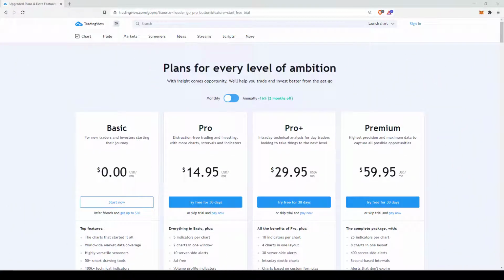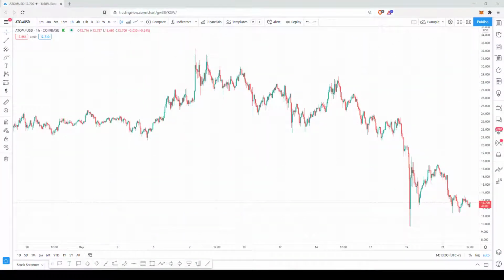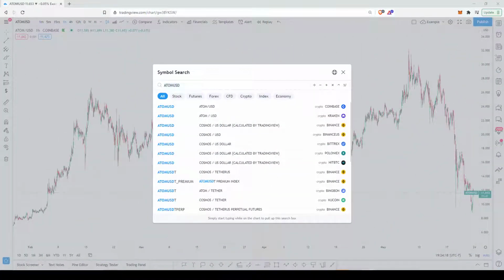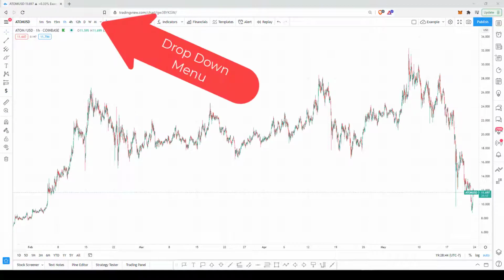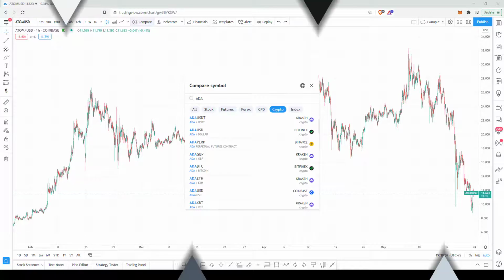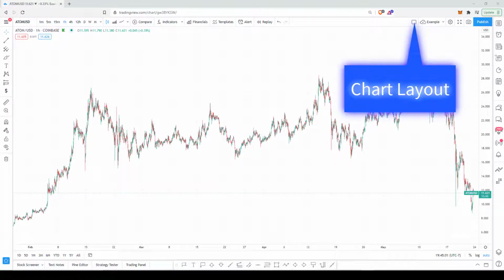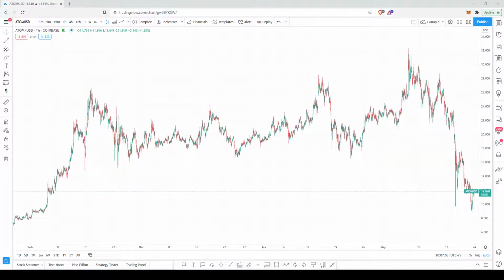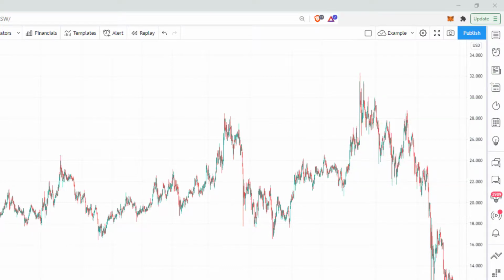Getting Started: TradingView In 12 Minutes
Hi Everyone,

In this video, I am going over the basic steps necessary to get started with your investing and/or trading journey using technical analysis, on the TradingView platform.

Please note that:

I am not a financial advisor or licensed investment advisor. I am an amateur investor.

All information found here in this video, including any ideas, opinions, stock picks, crypto currency picks, suggestions, forecasts, commentaries, views implied or expressed herein, are for informational and/or educational purposes only and should not be construed as personal investment advice. While the information provided here by me, is believed to be accurate, it may include errors or inaccuracies.

I will not and cannot be held liable for any actions you take as a result of anything found within this video.

Conduct your own due dillegence, or consult a licensed financial advisor or broker before making any and all investment decisions. Any investments, trades, speculations, or decisions made on the basis of any information found within this channel, expressed or implied herein are committed at your own risk, financial or otherwise.